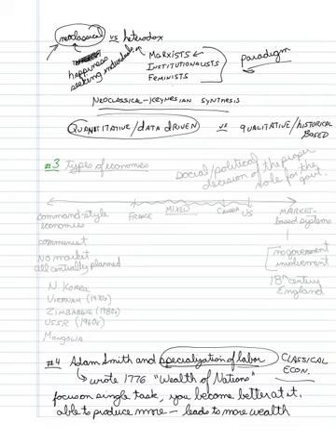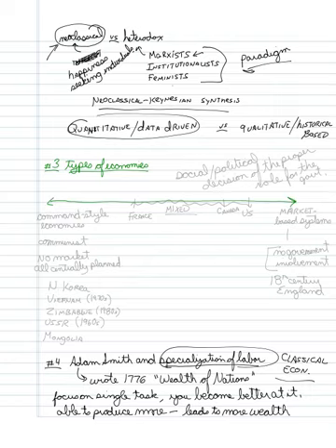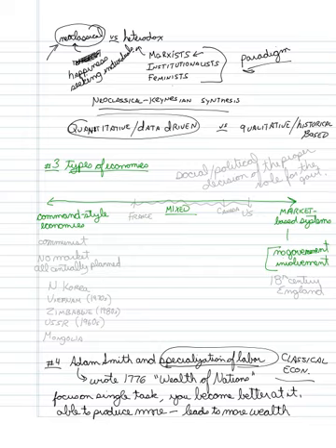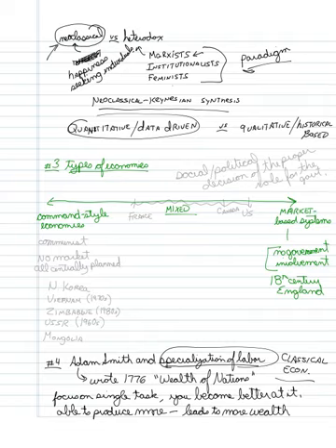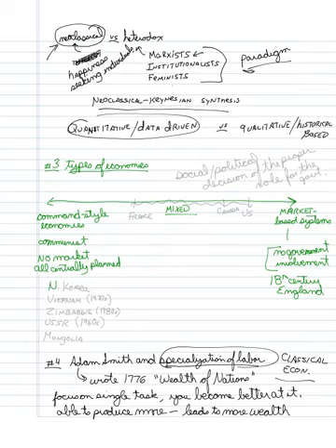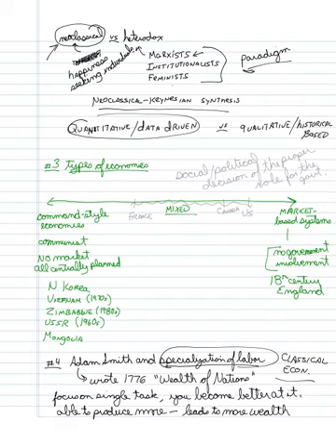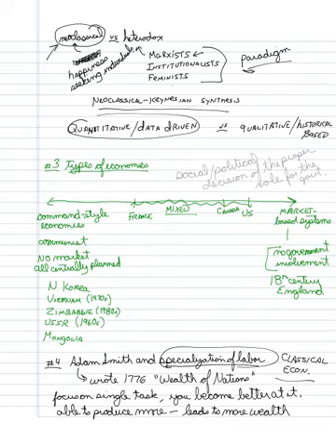Chapter 1 part 3